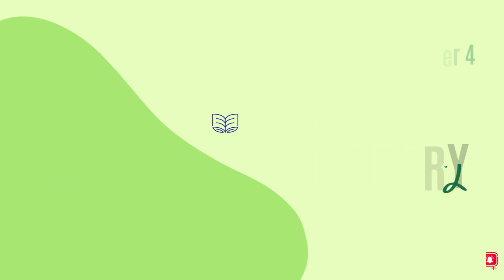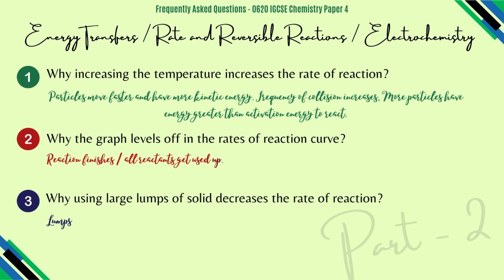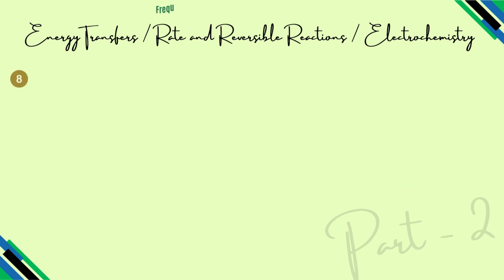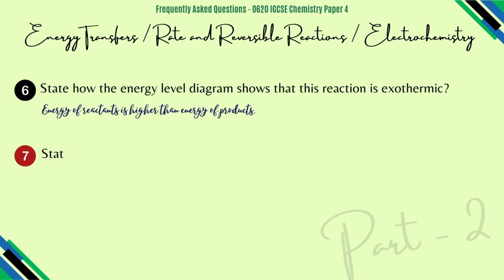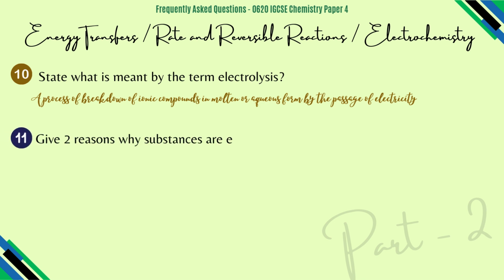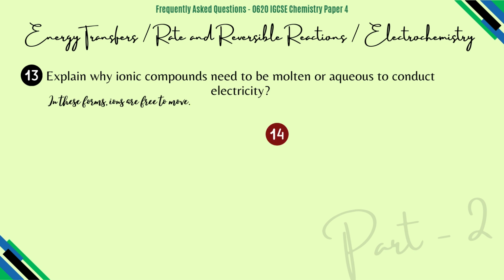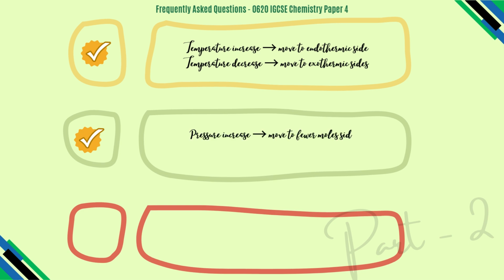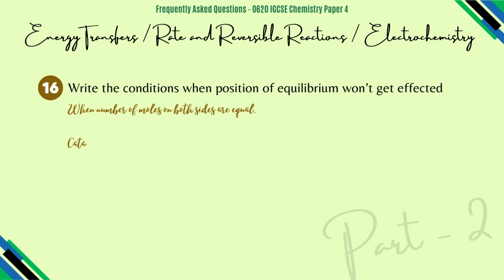0620 IGCSE Chemistry FAQs You Need to Know Before Exam Day | Paper 4 | Part 2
Struggling with 0620 IGCSE Chemistry Paper 4? You're not alone!
In this video, I break down the most frequently asked questions, clear common doubts, and give you tips to tackle tricky questions with confidence. Whether you're preparing for your mocks or the final exam, this guide will help you boost your understanding and improve your score. 💯

📚 Topics covered:

Energy Changes

Reversible Reaction

Electrochemistry